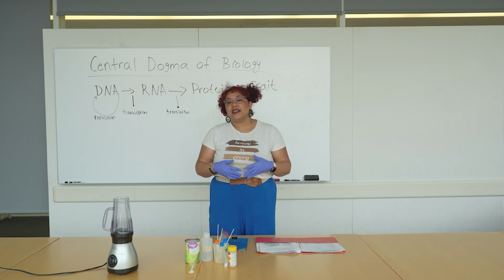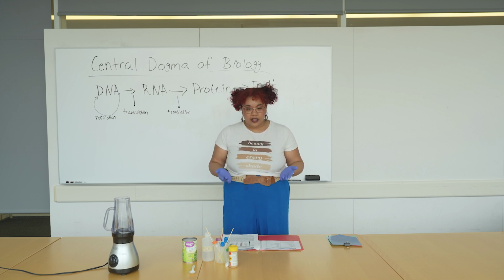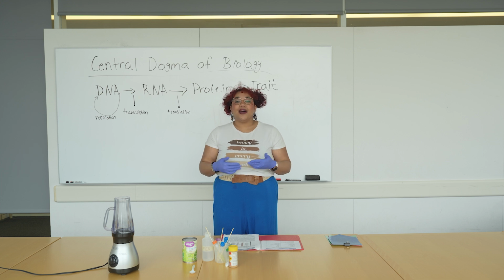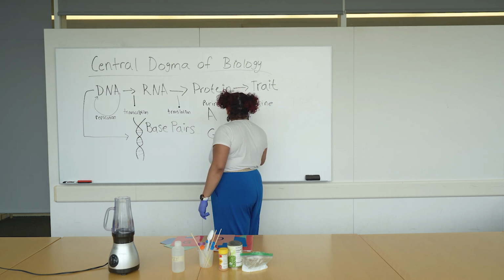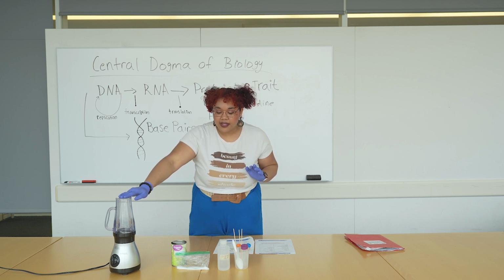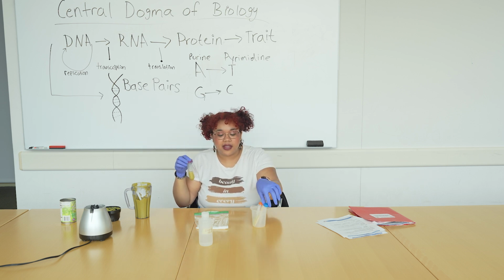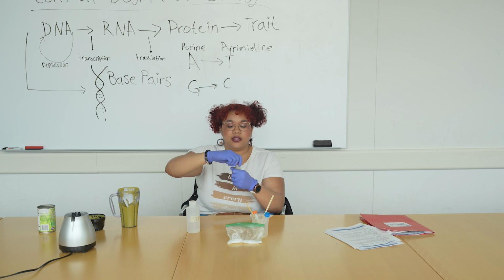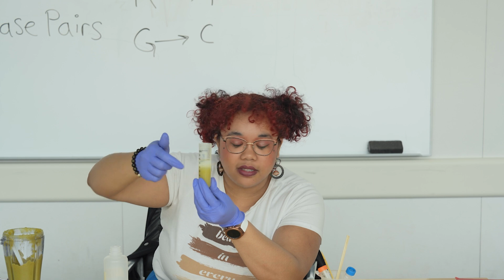Extracting DNA: See the Blueprint of Life! 🧬🔬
Join us in this captivating STEM kit demo where you’ll explore the fascinating world of DNA!

🔍 Objective:
Can you see your DNA? In this activity, students will learn about the importance of DNA and how to extract it from an organism. They will also model how DNA copies itself and makes proteins, gaining a deeper understanding of the molecule that is the blueprint of life.

🌟 What You'll Learn:

The significance of DNA
Techniques for extracting DNA from an organism
How DNA replication and protein synthesis work

This lesson plan was created by Phillip Burnham and Mark Walsh at the Cornell Center for Material Science - The Lending Library of Experiments.

Video credits: special thank you to Dr. Drea Darby and Cátia Dombaxe at our Foundation.